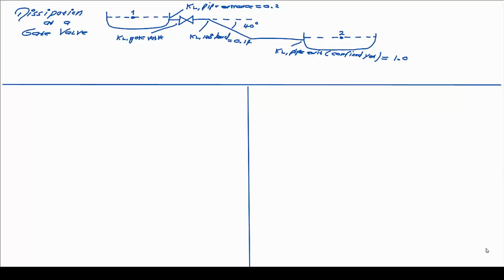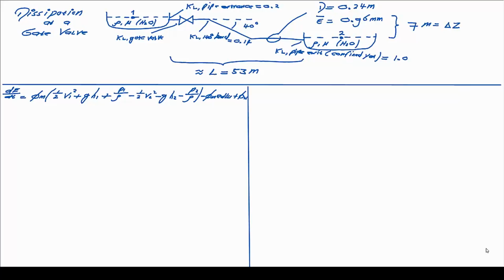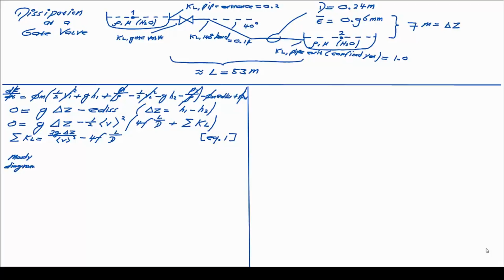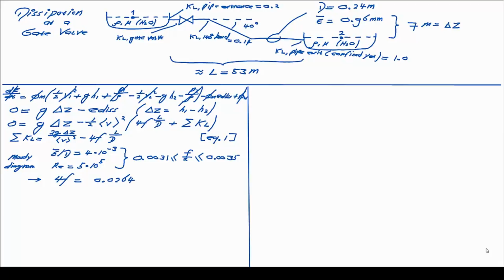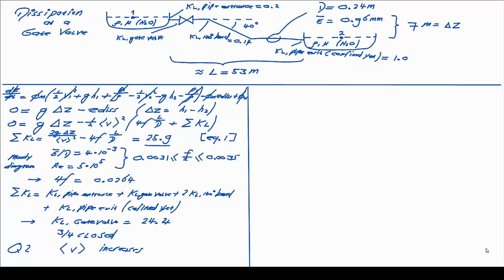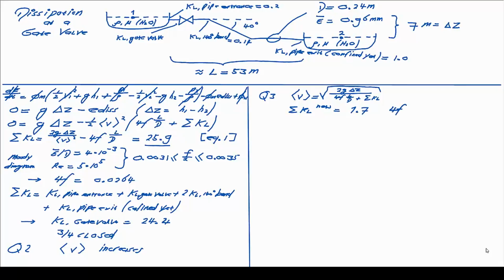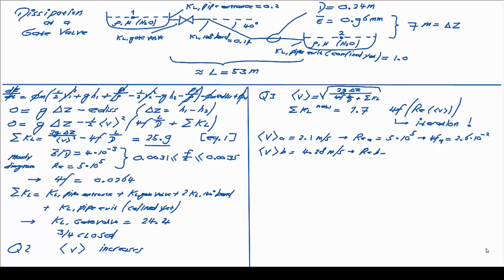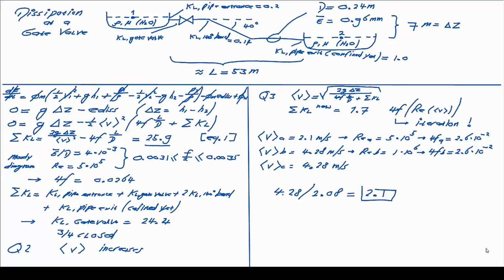TP102x_2016_2.3.1_Answervideo